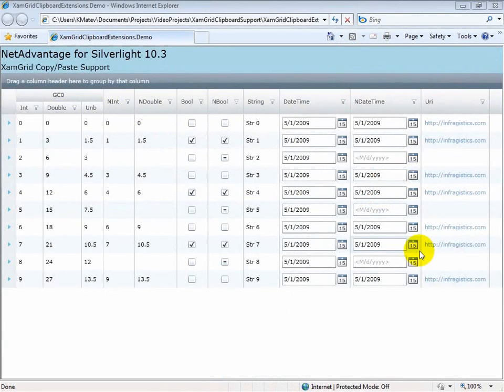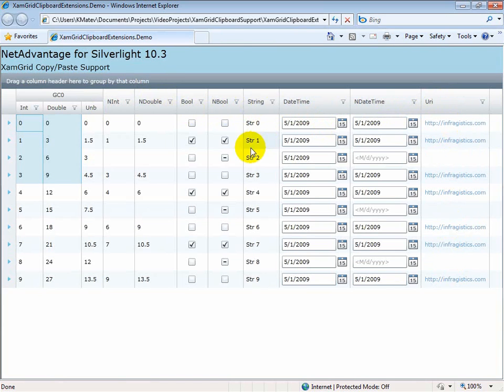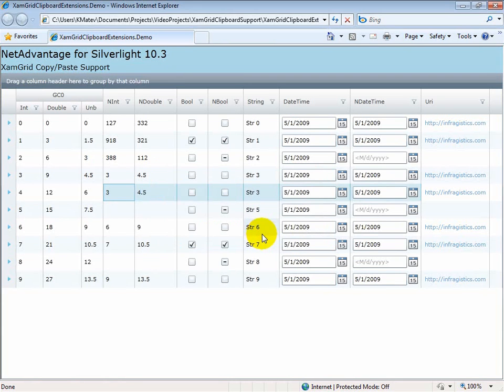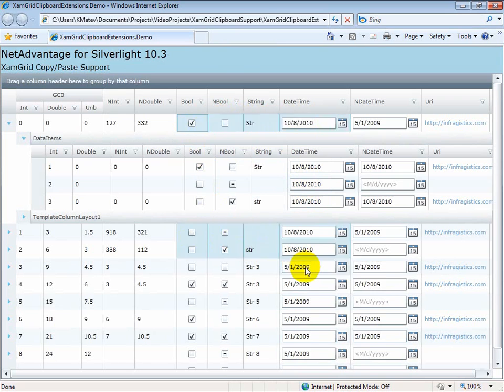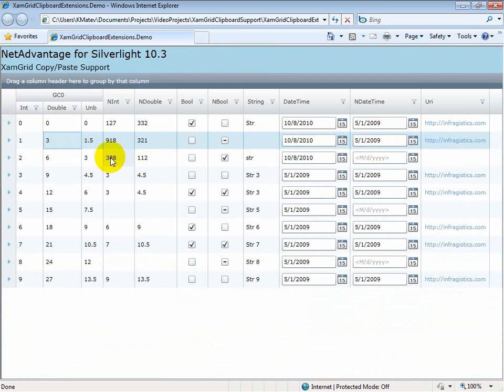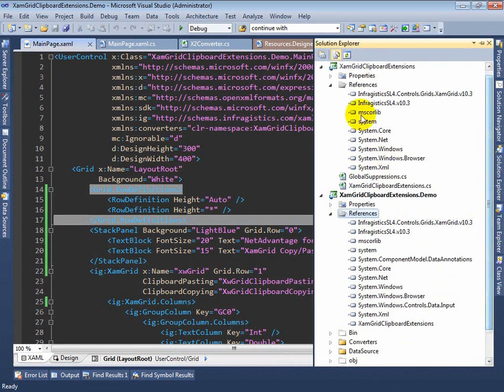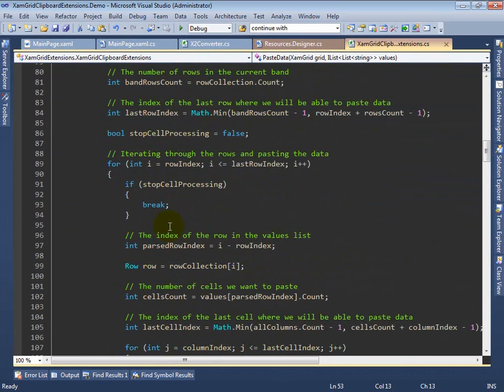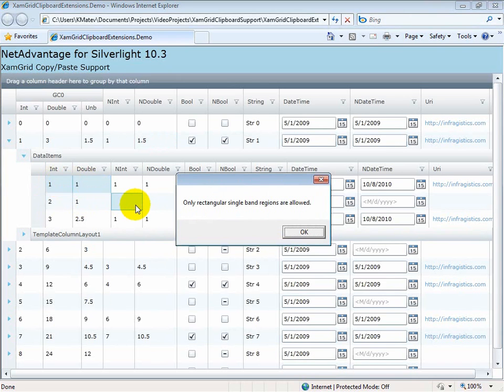Clipboard Support for the Grid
Learn to enable clipboard support on the xamGrid. See how the grid responds to a variety of copy-paste scenarios (including to and from Excel).